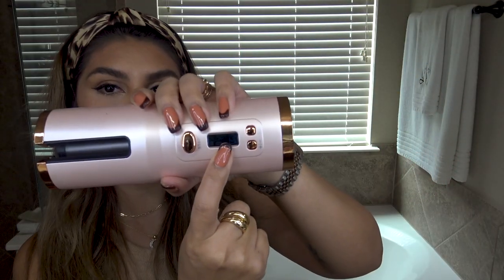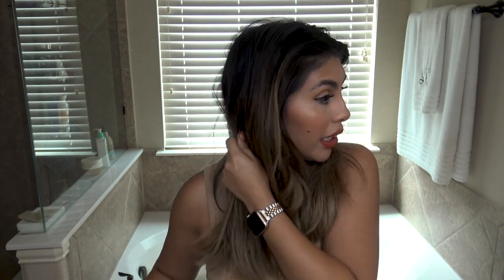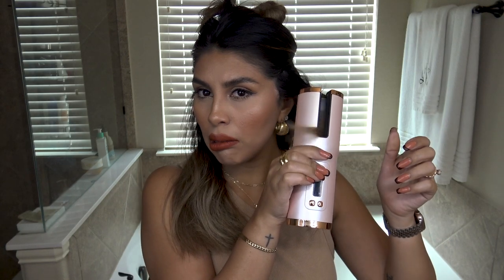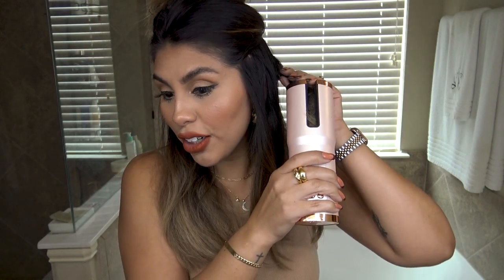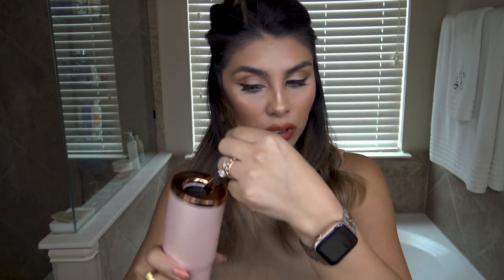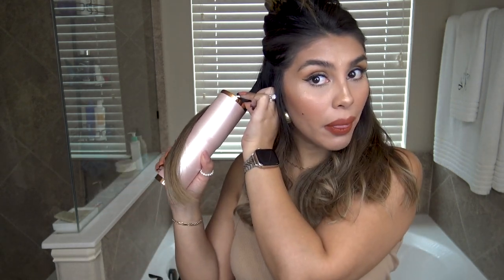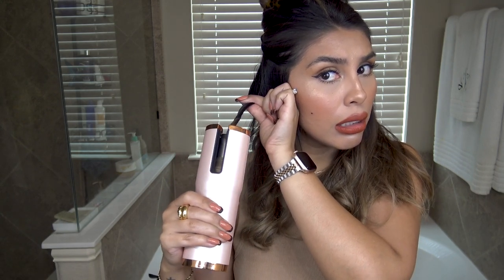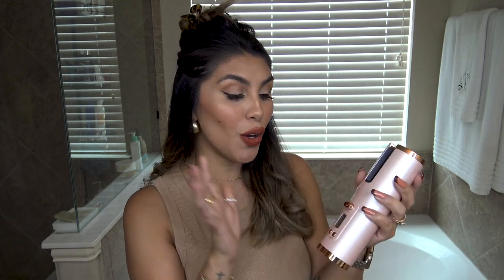I TRIED AN AUTOMATIC CURLER SO YOU DON'T HAVE TO! (It was a major fail) | Amazon Beauty Finds 2021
LOL OMG YOU GUYSSS. I haven't had the courage to try this again!

PRODUCTS MENTIONED:
BATISTE DRY SHAMPOO BRUNETTE
MOROCCANOIL ALL IN ONE LEAVE IN CONDITIONER